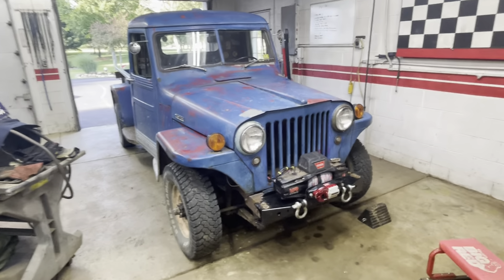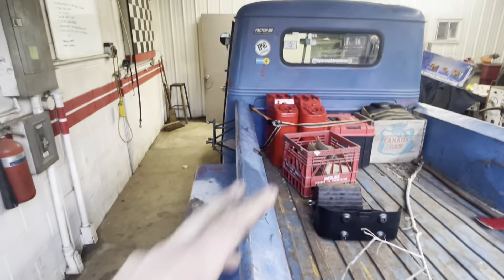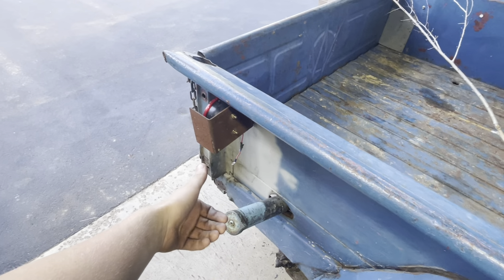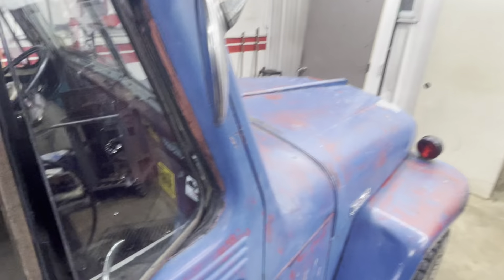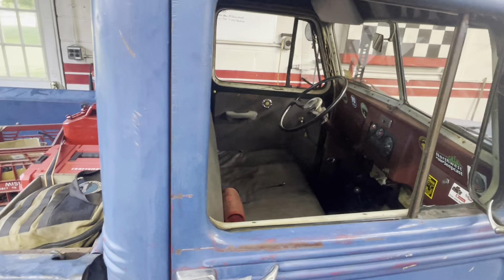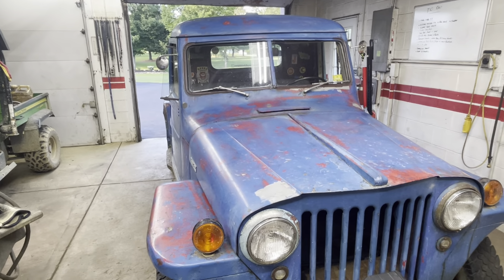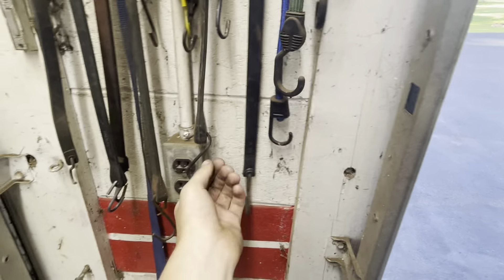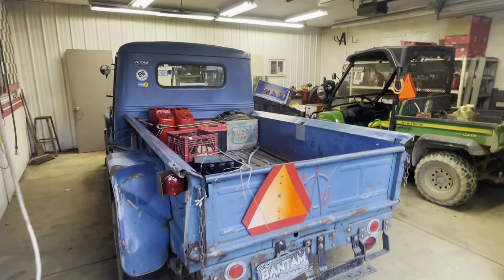Mini roadtrip debrief